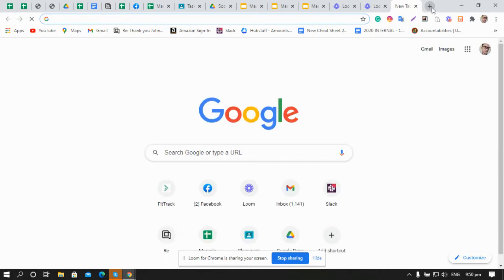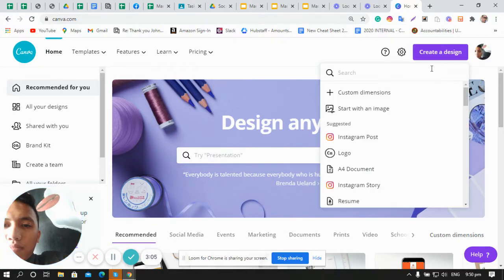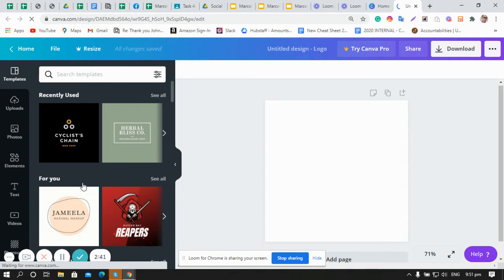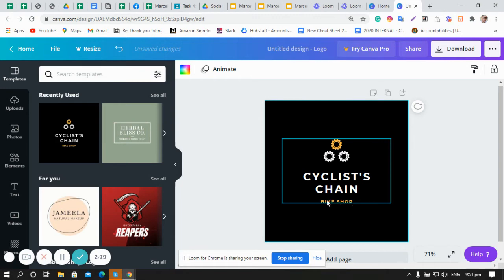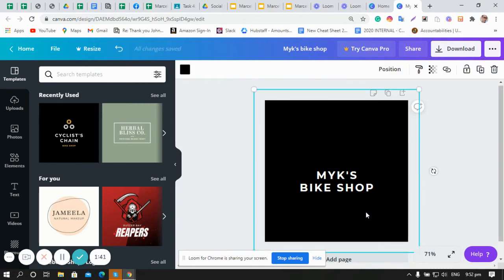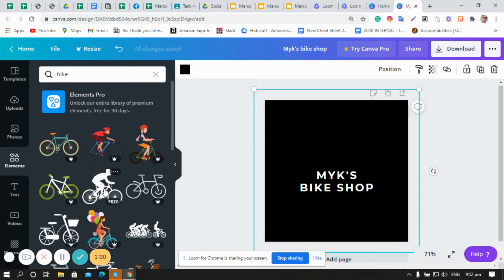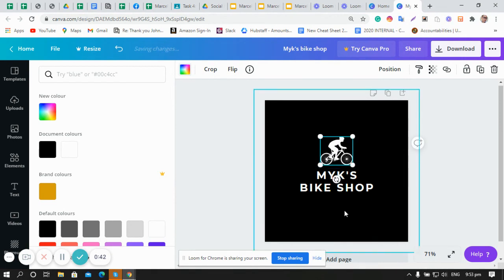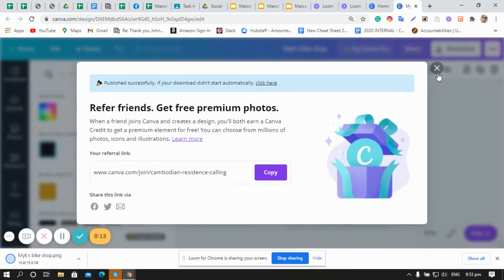How To Make Your Business Logo Using Canva.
Here's how to make your your business logo using Canva app. I hope this helps. :)